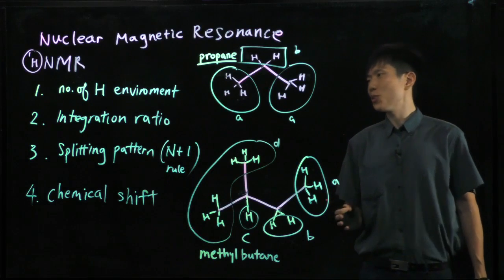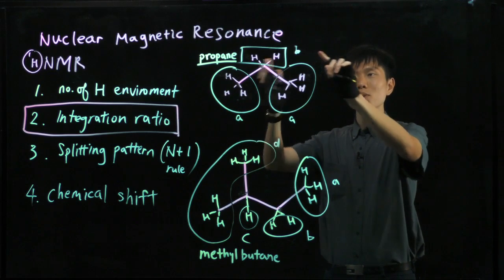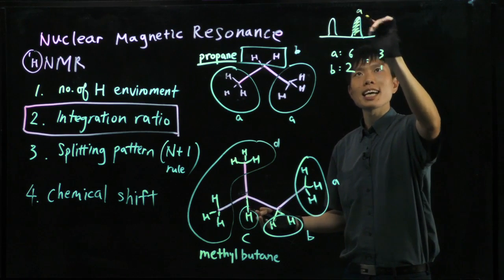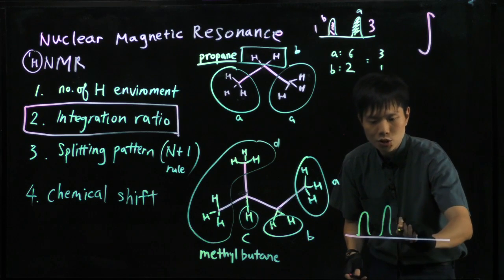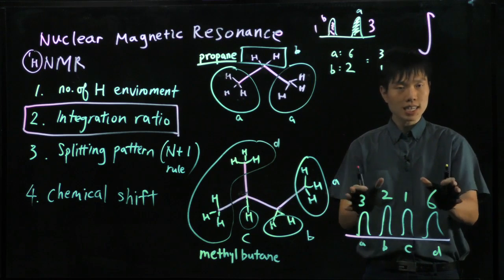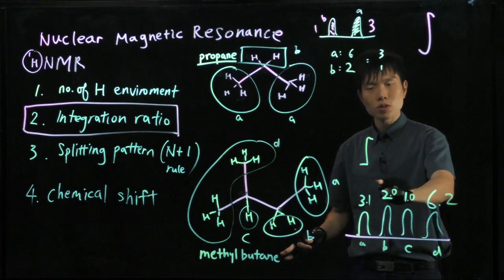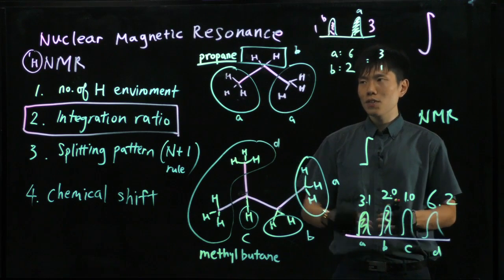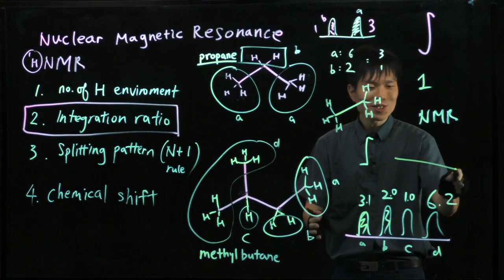Proton NMR Integration Ratio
How the area under each proton NMR signal can tell us the number of protons in a certain chemical environment.